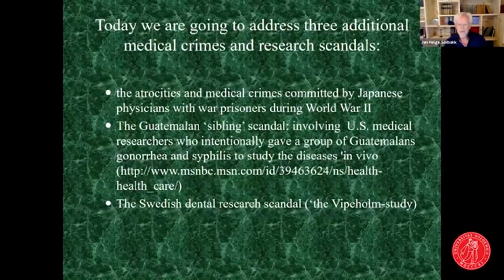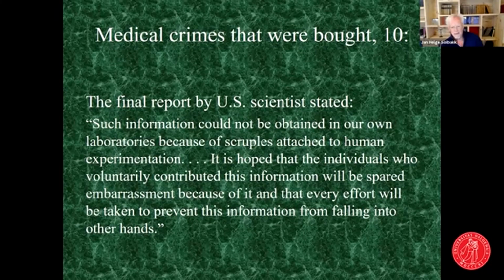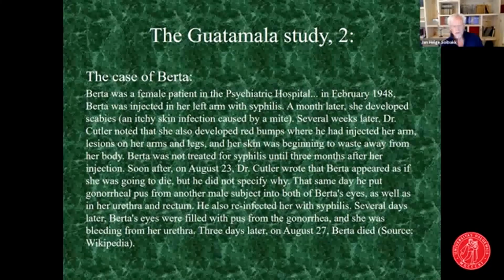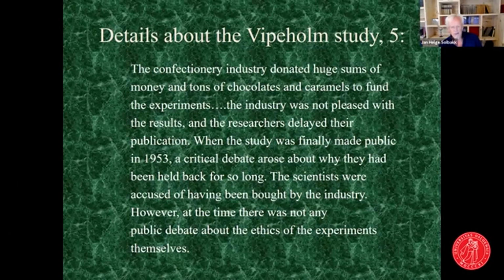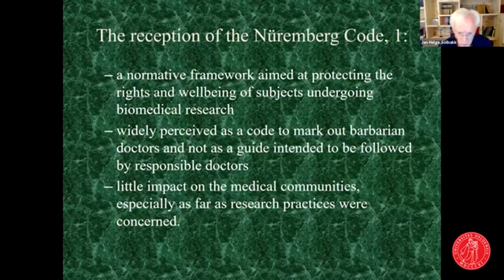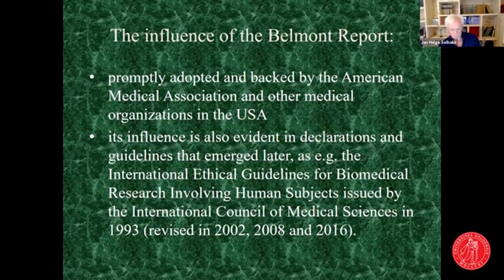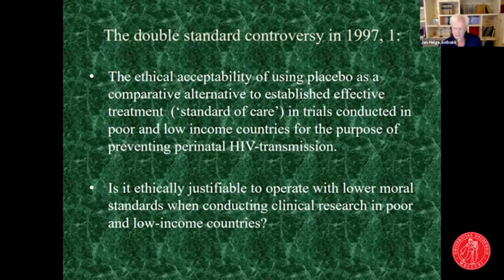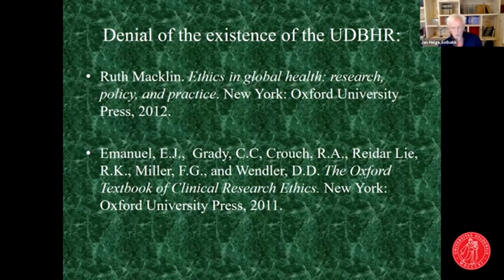06 Core events in the history of medical and health- related research, Part 2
Core events in the history of medical and health- related research and the birth of research ethics, Part 2